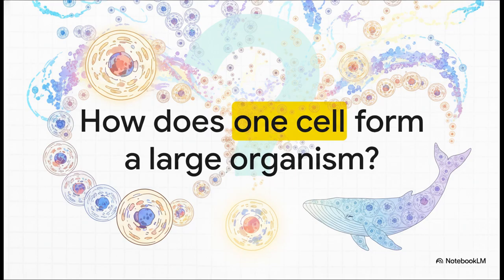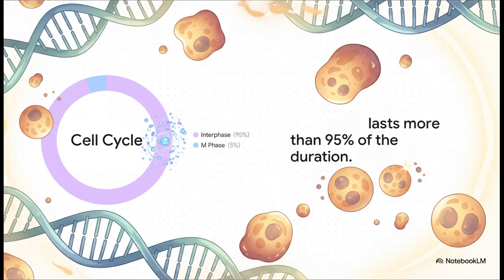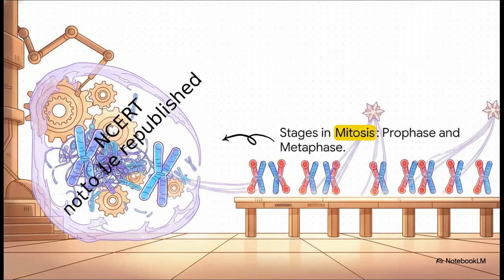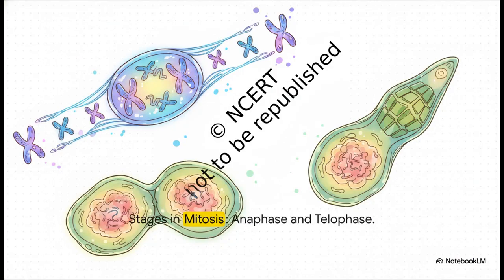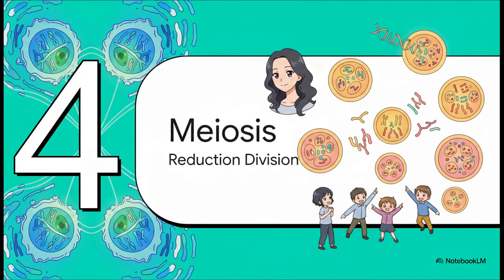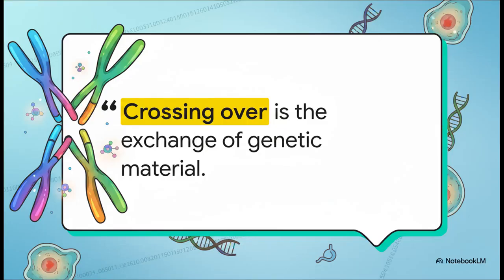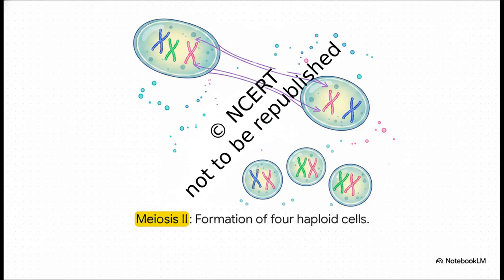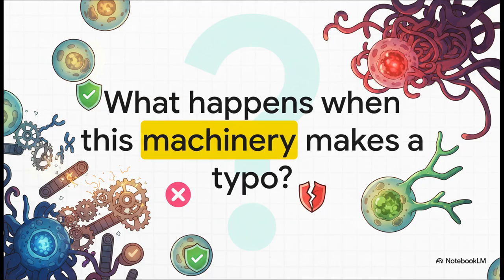CELL CYCLE AND DIVISION [ANIME ]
🔬✨ Cell Cycle & Cell Division – NCERT Class 11 | Animated Biology Explained! ✨🔬

Step into the dynamic world of cell biology with this anime-inspired educational video on Cell Cycle & Cell Division! Perfect for Class 11 students, this video makes complex processes like mitosis and meiosis easy to understand through colorful visuals and engaging storytelling.

📖 What you’ll learn:

🔄 Phases of the cell cycle (G1, S, G2, M)

🧬 Mitosis and meiosis explained step-by-step

🌱 Importance of cell division in growth and repair

💡 Simplified diagrams and anime-style animations for better memory

This video turns textbook concepts into fun, visual learning experiences that help you grasp biology faster and enjoy studying!